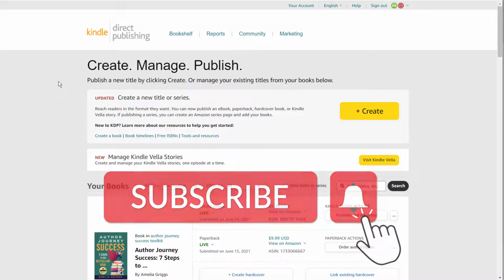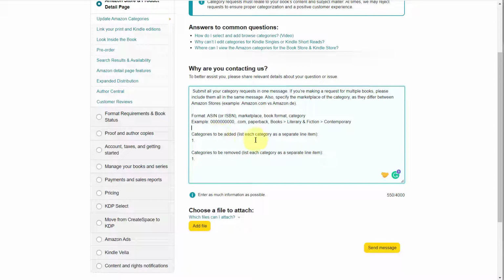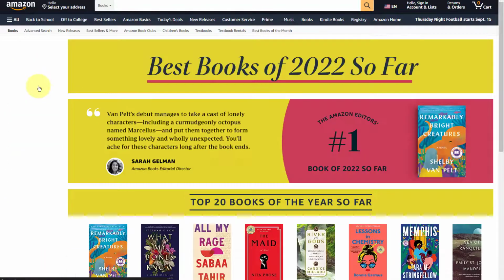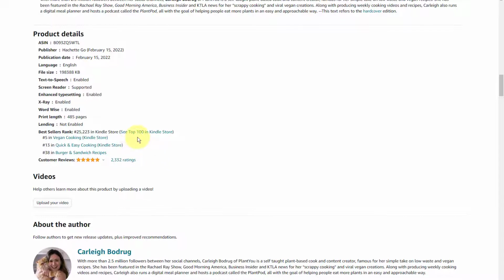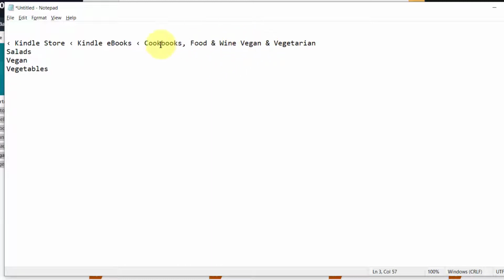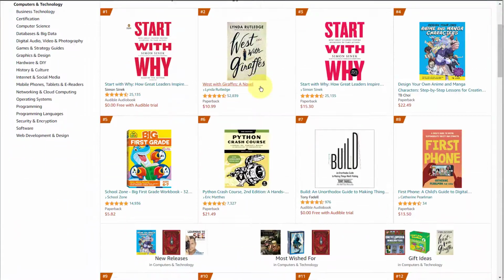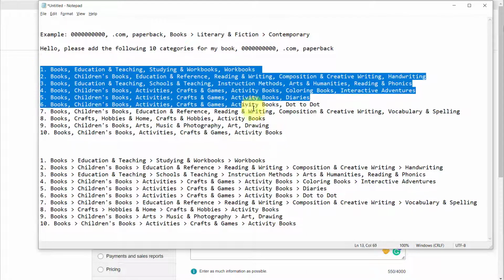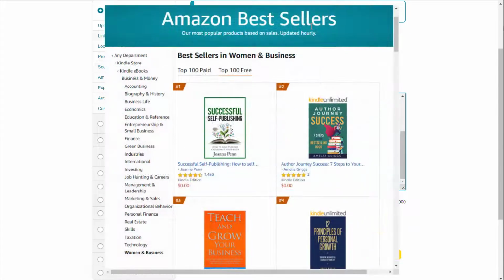HOW TO ADD BOOK CATEGORIES AND INCREASE BOOK SALES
ATTENTION: AS OF AUGUST, 2023, AMAZON KDP HAS MADE A MAJOR CHANGE WITH BOOK CATEGORIES. YOU CAN NO LONGER SELECT 10 BOOK CATEGORIES; INSTEAD, THEY HAVE STREAMLINED THE PROCESS OF SELECTING BOOK CATEGORIES ON THE KDP DASHBOARD AND YOU CAN NOW SELECT JUST 3 SPECIFIC BOOK CATEGORIES FOR EACH OF YOUR BOOKS (FOR EACH BOOK FORMAT). FOR THE UPDATED VERSION OF THIS VIDEO, AND DETAILS ABOUT THE MAJOR CHANGE TO AMAZON KDP BOOK CATEGORIES, GO TO THIS VIDEO:

Want to sell more books on Amazon? This is an important SEO step and helps your book be more searchable when visitors are looking for books on Amazon.

ORIGINAL VIDEO TIMELINE:

00:00 - 00:32 Introduction
00:33 - 00:55 KDP Only Lets You Pick 2 Categories Initially
00:56 - 02:41 How to Add Up to 10 Categories via KDP Help Template
02:42 - 06:15 How to Find Book Categories on Amazon
06:16 - 08:22 How to Copy and Paste Book Category Threads
08:23 - 10:44 Examples of Other Books and Their Categories
10:45 - 12:16 Formatting and Sending Message to KDP to Update Your Book Categories
12:17 - 10:46 What About International Markets and Book Categories?
12:48 - 13:59 What To Do If You Get a Spike in Sales - Check Your Ranking!
14:00 - 14:21 How to Learn More About KDP
14:22 - 14:48 Closing